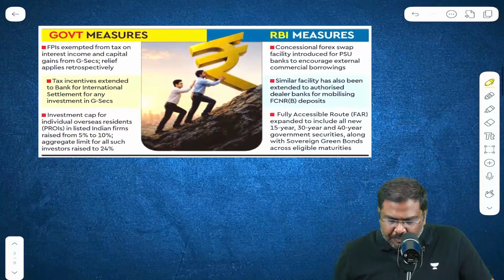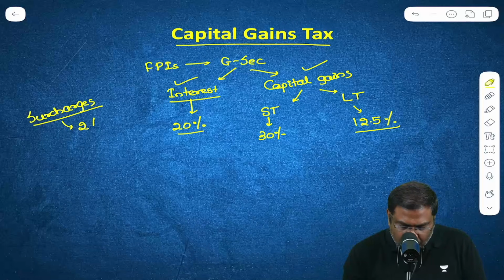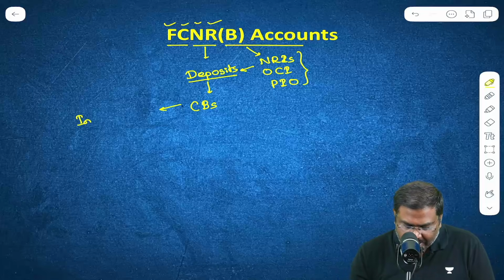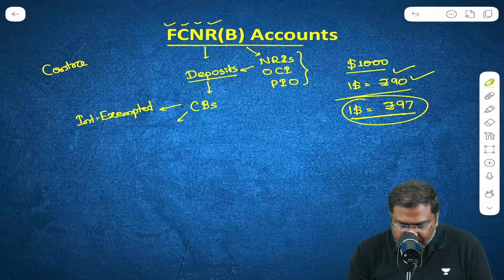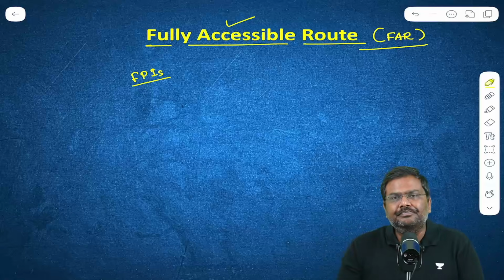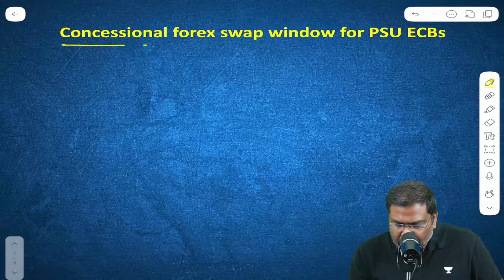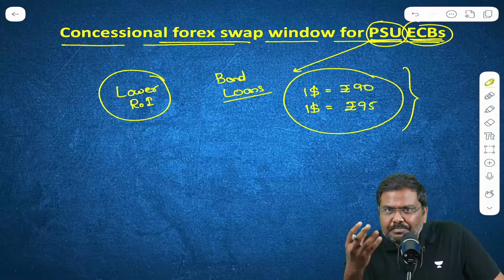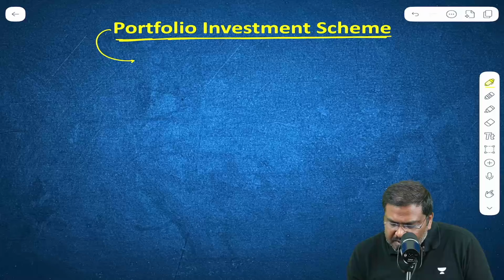RBI Toolkit 2026 Explained | FCNR, FAR, ECB & Capital Gain Tax | UPSC Beginners Must Watch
In this Video, Shyam Shankar Sir decodes RBI and Government’s latest toolkit — how India plans to stabilize the rupee, attract billions in foreign investment, and control inflation. This is very beneficial for the UPSC Beginners

Complete Coverage: ✔️ Prelims  ✔️ Mains  ✔️ Optional  ✔️ CSAT  ✔️ Answer Writing  ✔️ Mentorship
✅ 9 + 9 Months FREE
✅ 12 + 12 Months FREE
✅ 18 + 18 Months FREE

2. 🎓 ELEVATE BATCH: Online Classroom Program for UPSC CSE 2027 (English)
📚 OTHER BATCHES
📌 Conquer Mains + Mains Revision Test Series with Evaluation at just 9,999/- INR

The Reserve Bank of India (RBI) and Government of India have introduced a powerful economic toolkit to tackle rupee depreciation, foreign investment outflows, and global market volatility.

In this video, Shyam Sir explains all 5 key reforms including:

Removal of capital gains tax on FPIs
Boost to FCNR(B) deposits
Expansion of Fully Accessible Route (FAR)
Forex swap window for PSUs under ECB
Changes in Portfolio Investment Scheme

With over $26 billion FPI outflows and rupee weakening in 2026, these reforms aim to bring $40–50 billion inflows, stabilize currency, and reduce imported inflation.

This topic is extremely important for UPSC Prelims, Mains (Economy), and Interview, especially in the context of:

Capital Account vs Current Account
Exchange Rate Management
Monetary Policy Tools
Global Bond Index Inclusion

📚 Perfect for UPSC 2026, 2027, 2028 aspirants.

👉 Watch till the end to understand how RBI is using smart financial engineering to manage India’s economy.

rbi toolkit 2026 explained for upsc
rupee depreciation causes and solutions india
fpi tax removal india 2026 impact
fcnr deposits explained with example upsc
fully accessible route far explained india bonds
external commercial borrowing ecb rbi explained
forex swap window psu india meaning
how rbi controls rupee depreciation
latest current affairs economy upsc 2026
capital inflows and rupee stabilization india
rbi reforms 2026 impact on inflation
global bond index inclusion india explained